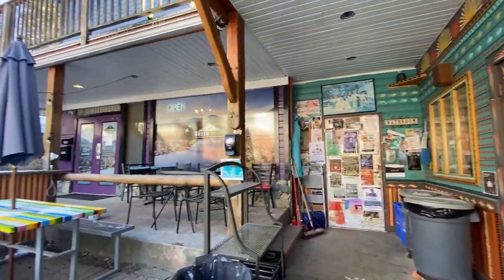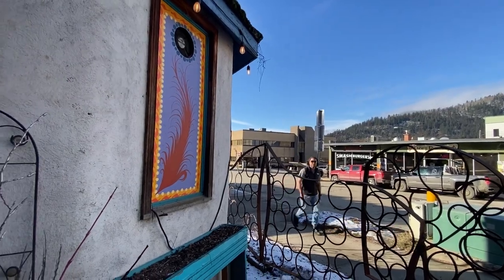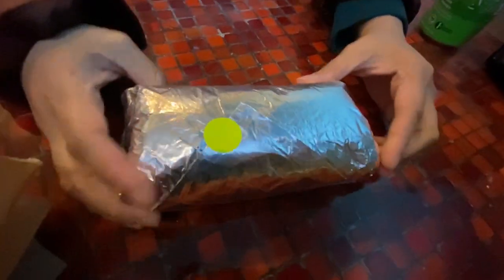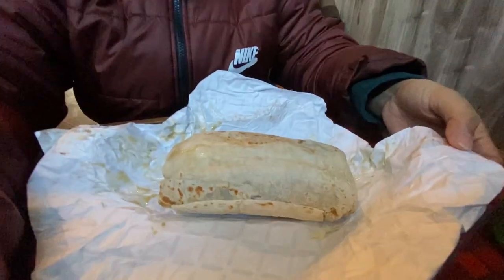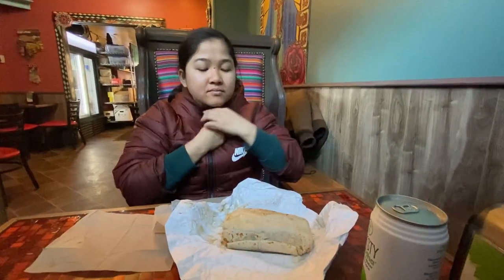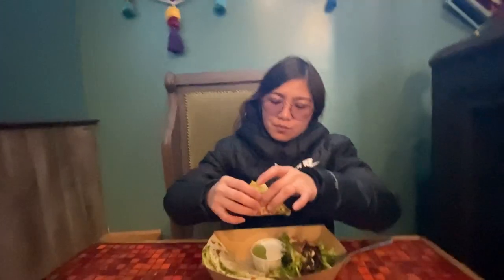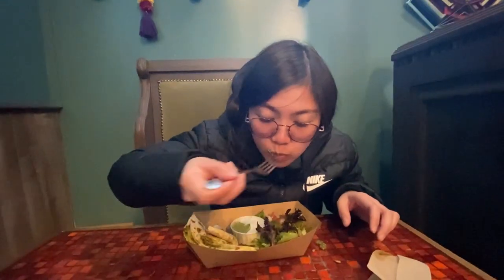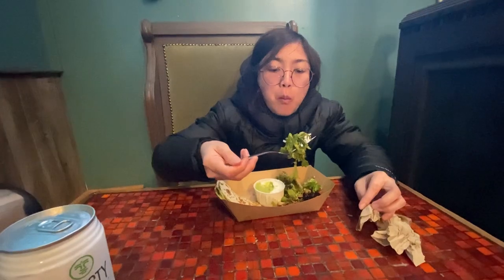Foodies Series Ep 2: El Taco (Nelson, BC)